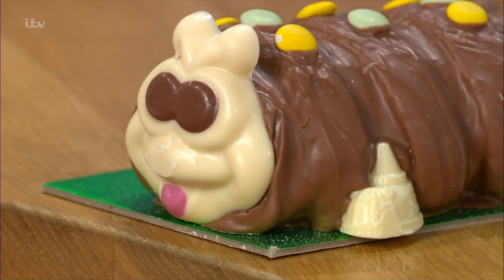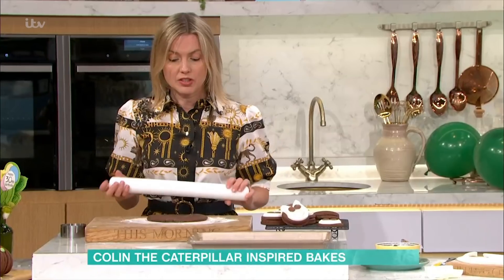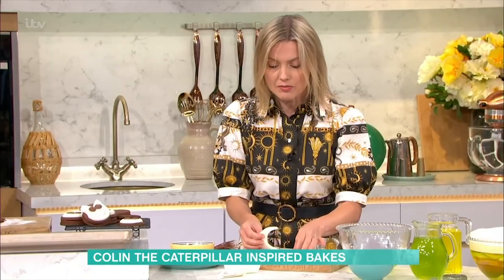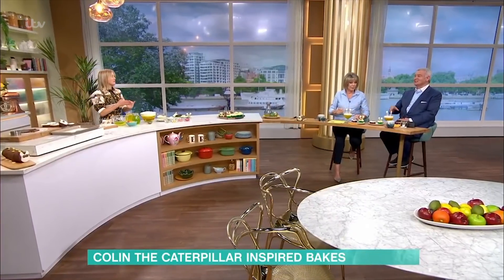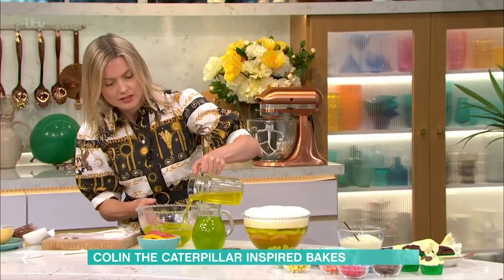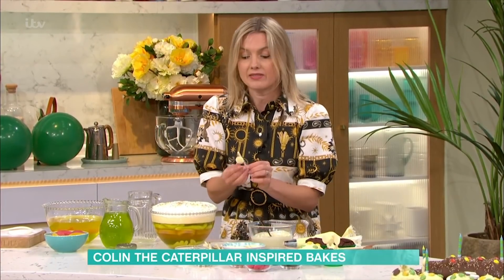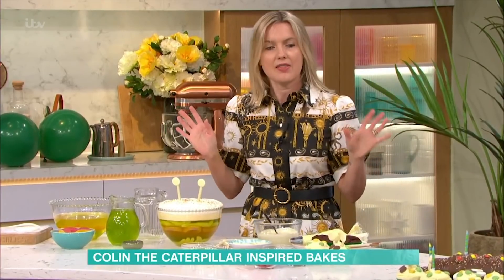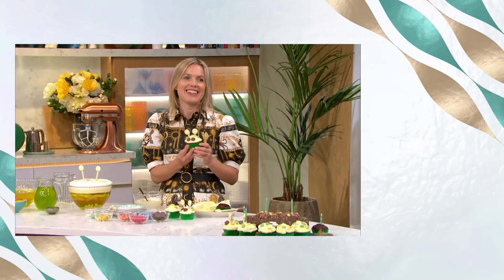Make Your Own Colin The Caterpillar | This Morning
He’s been there for countless birthdays, but now it’s Britain's iconic confectionery insect’s turn to blow out the candles as M&S’s beloved Colin the Caterpillar turns 30. And to mark the occasion, our confectionery queen, Juliet Sear is showing you how to make your very own Colin the Caterpillar inspired bakes.